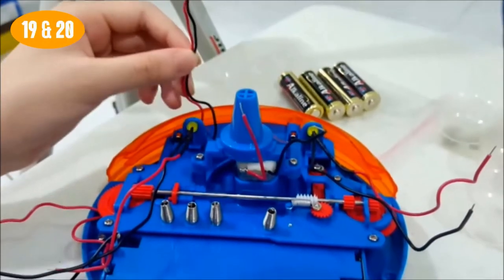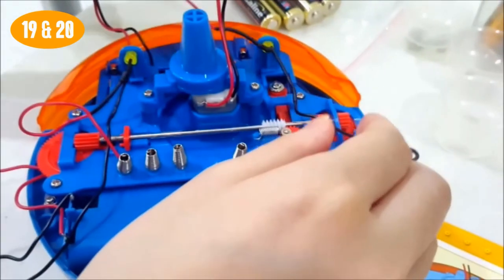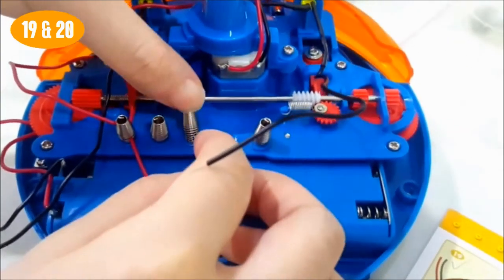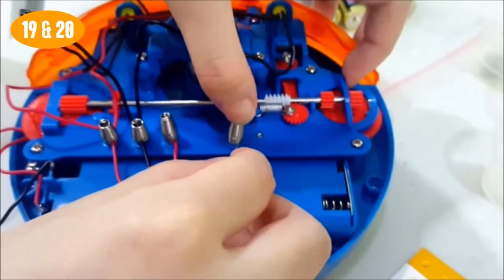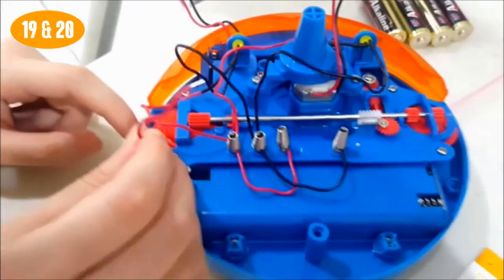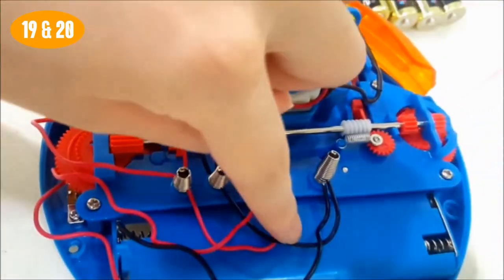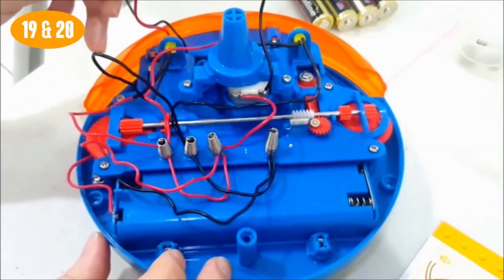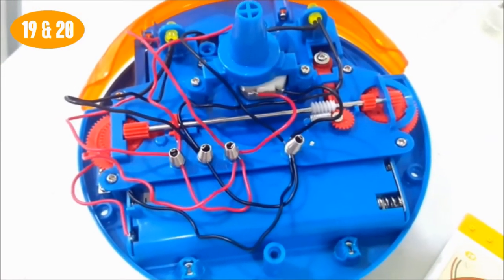Stemnex Vacuum Cleaner - Video Tutorial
Stemnex Vacuum Cleaner - Step by Step Assembly Instruction.
By: CV. Jade Edukasi